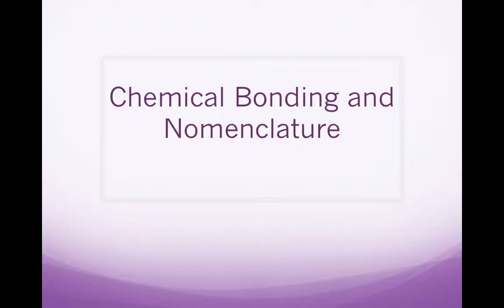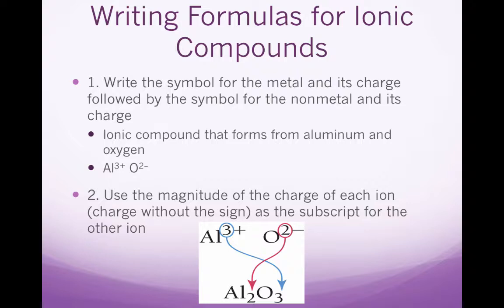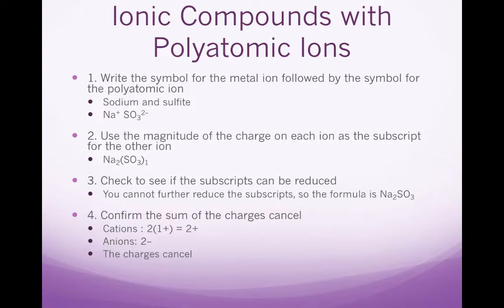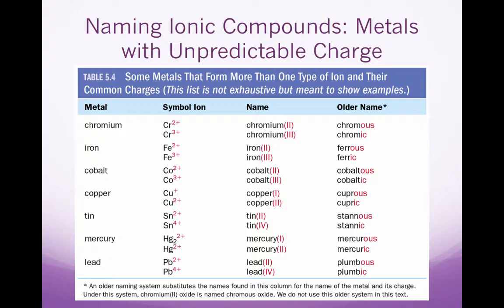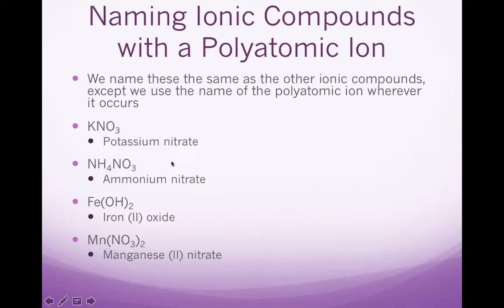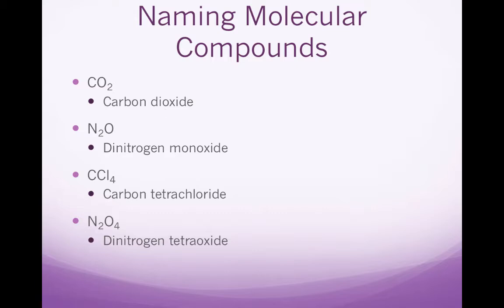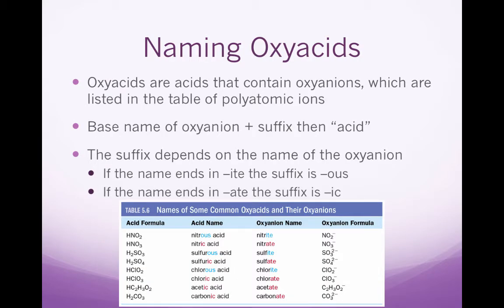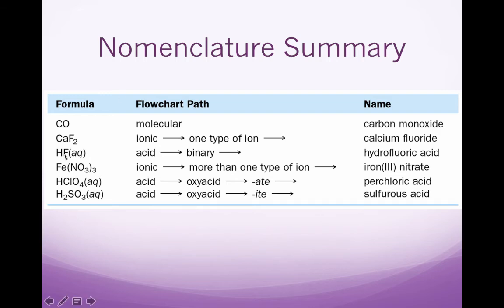Chemical Bonding and Nomenclature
Table of Contents:

00:01 - Chemical Bonding and Nomenclature
00:05 - Elements and Compounds
00:31 - Molecular Elements
00:44 - Molecular Elements
01:07 - Ionic Compounds
01:42 - Writing Formulas for Ionic Compounds
02:08 - Writing Formulas for Ionic Compounds
02:22 - Writing Formulas for Ionic Compounds
03:11 - Writing Formulas for Ionic Compounds
03:40 - Writing Formulas for Ionic Compounds
04:00 - Writing Formulas for Ionic Compounds
04:37 - Polyatomic Ions
05:34 - Ionic Compounds with Polyatomic Ions
06:19 - Ionic Compounds with Polyatomic Ions
06:32 - Ionic Compounds with Polyatomic Ions
06:43 - Ionic Compounds with Polyatomic Ions
07:05 - Naming Ionic Compounds: Metals with Predictable Charge
08:18 - Naming Ionic Compounds: Metals with Unpredictable Charge
08:42 - Naming Ionic Compounds: Metals with Predictable Charge
08:42 - Ionic Compounds with Polyatomic Ions
08:42 - Ionic Compounds with Polyatomic Ions
08:43 - Polyatomic Ions
08:43 - Writing Formulas for Ionic Compounds
08:43 - Writing Formulas for Ionic Compounds
08:43 - Writing Formulas for Ionic Compounds
08:44 - Writing Formulas for Ionic Compounds
08:44 - Writing Formulas for Ionic Compounds
08:45 - Writing Formulas for Ionic Compounds
08:54 - Writing Formulas for Ionic Compounds
08:55 - Writing Formulas for Ionic Compounds
08:55 - Writing Formulas for Ionic Compounds
08:55 - Writing Formulas for Ionic Compounds
08:55 - Writing Formulas for Ionic Compounds
08:56 - Polyatomic Ions
08:57 - Ionic Compounds with Polyatomic Ions
08:57 - Ionic Compounds with Polyatomic Ions
08:58 - Naming Ionic Compounds: Metals with Predictable Charge
08:59 - Naming Ionic Compounds: Metals with Unpredictable Charge
10:14 - Naming Ionic Compounds: Metals with Unpredictable Charge
11:29 - Naming Ionic Compounds with a Polyatomic Ion
12:32 - Molecular Compounds
12:58 - Naming Molecular Compounds
13:33 - Naming Molecular Compounds
14:26 - Naming Molecular Compounds
14:29 - Naming Molecular Compounds
15:03 - Naming Acids
15:46 - Naming Binary Acids
16:39 - Naming Oxyacids
18:04 - Naming Oxyacids
18:46 - Nomenclature Summary